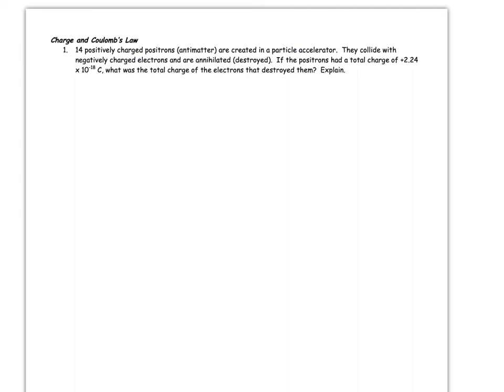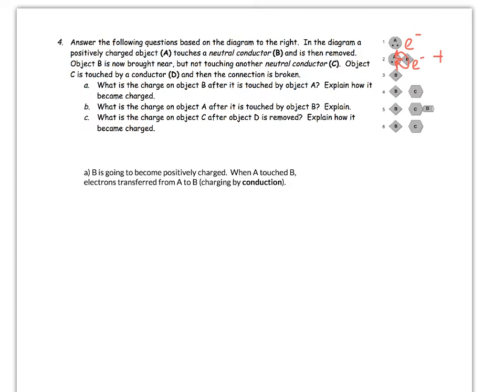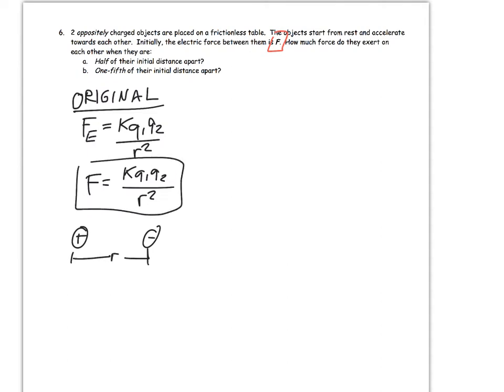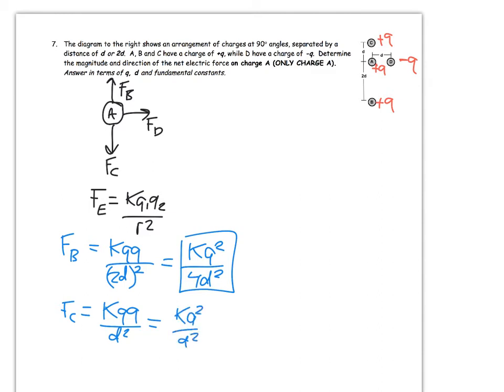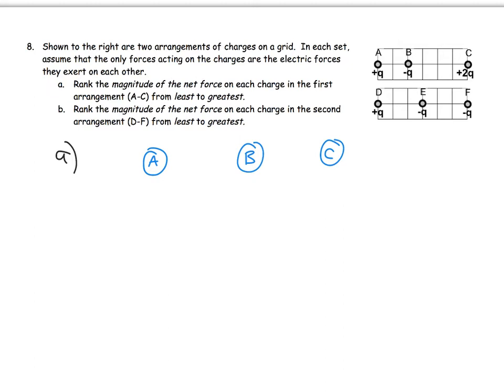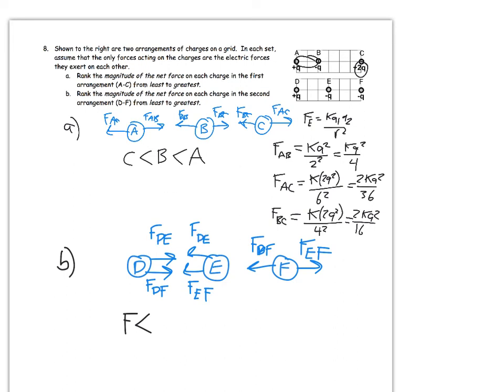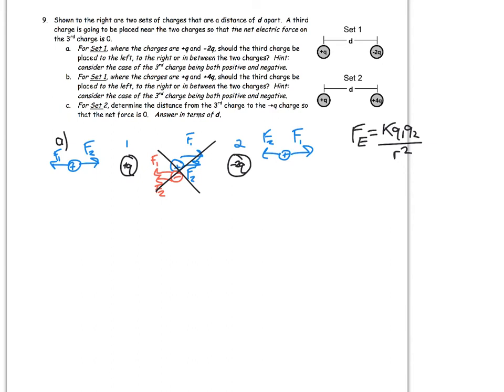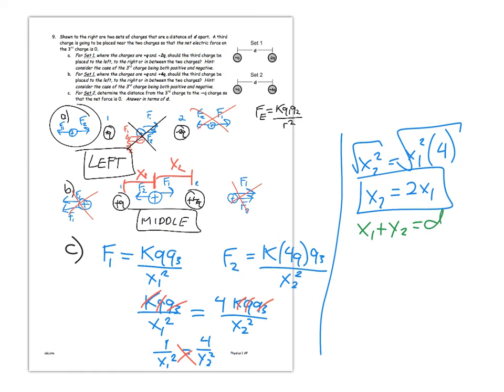HW # 15 - Charge and Coulomb’s Law